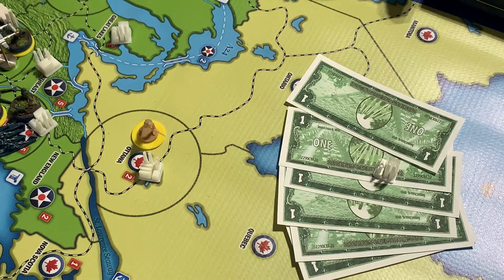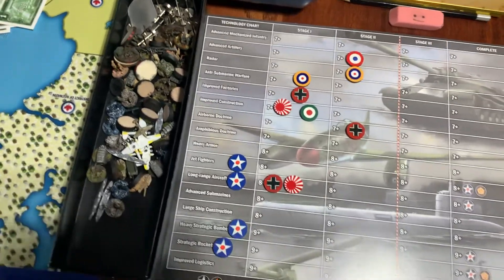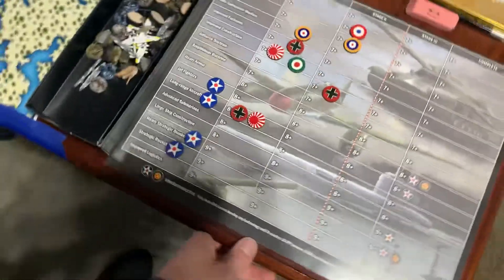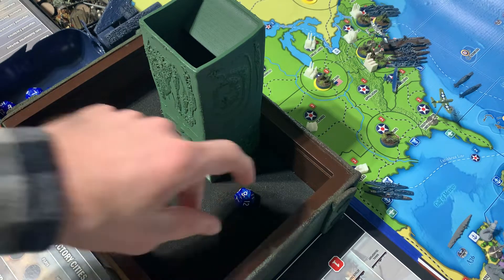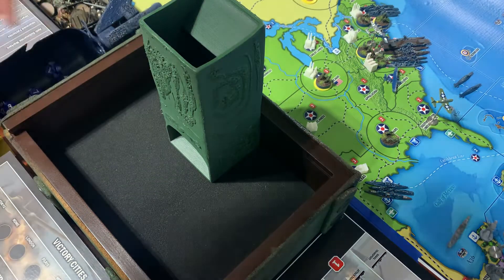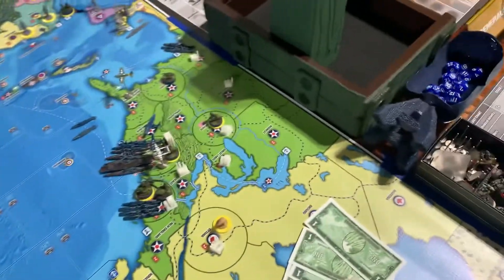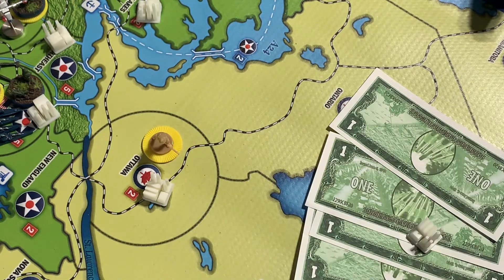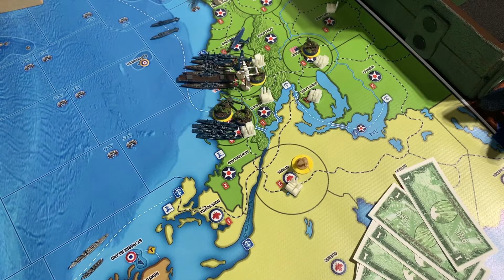Operation Hercules: USA 2.9 Turn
Income: 11 IPP